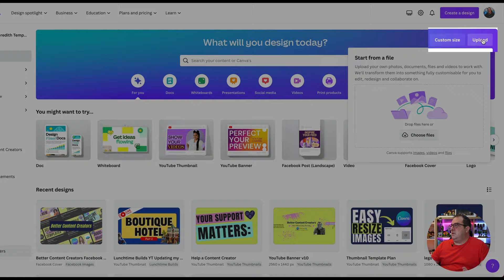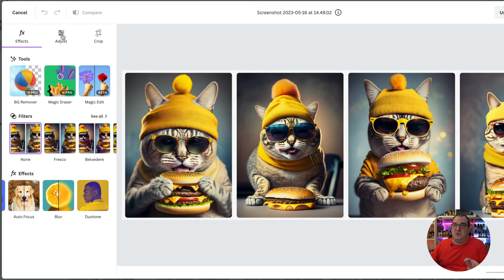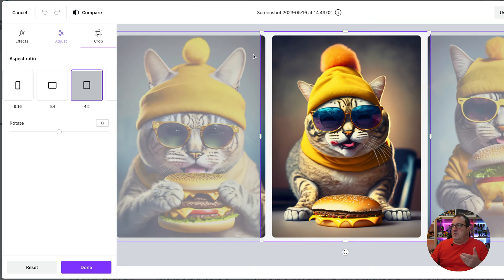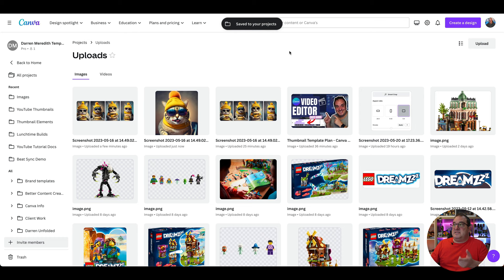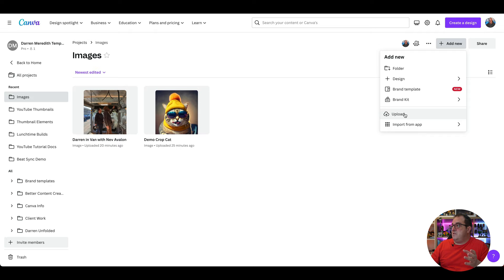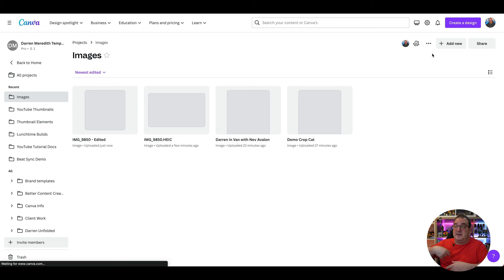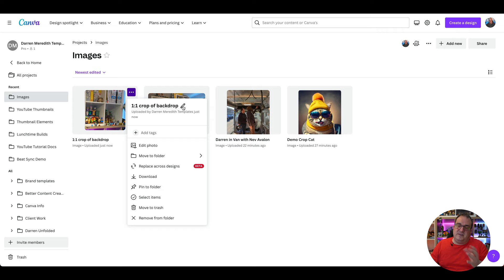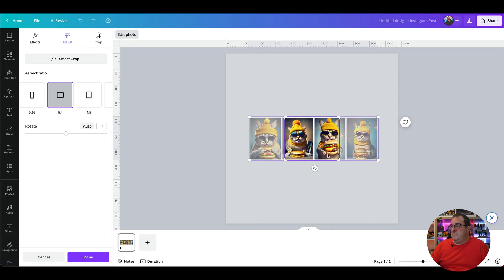Secret Crop & Resize Photos and Images in Seconds Using Canva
In this video, I will show you an unbelievable editing trick that will save you a lot of time and hassle when cropping and resizing your photos.

With this one simple step, you can resize and crop your photos in seconds without any hassle! This is a great trick you need to have in your editing arsenal, so be sure to watch the whole video to see how it works!

💜 Canva Profile 💜

Darren Meredith
Canva Verified Expert